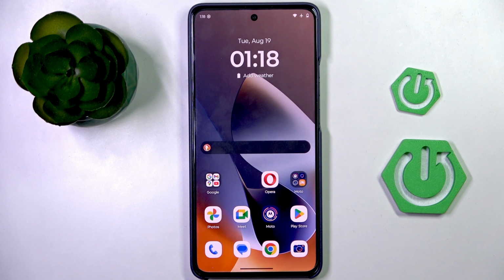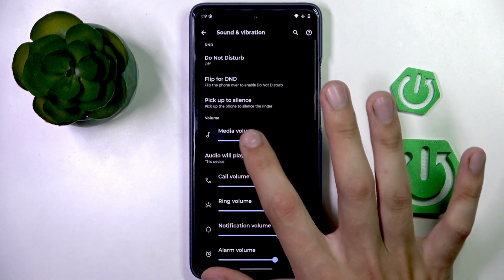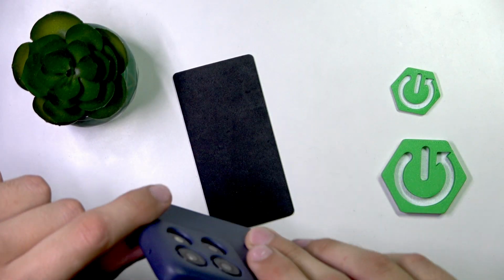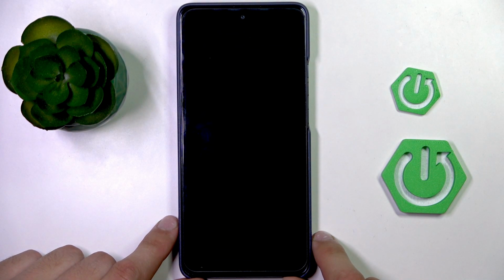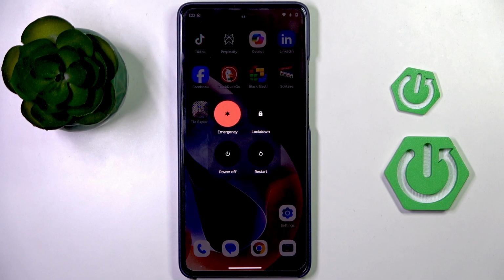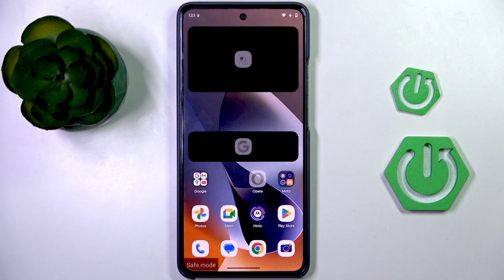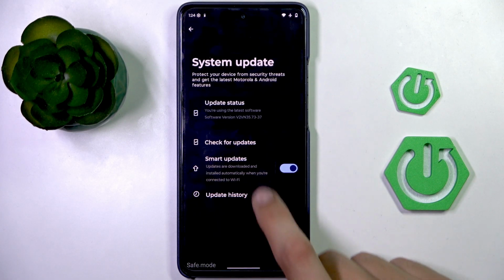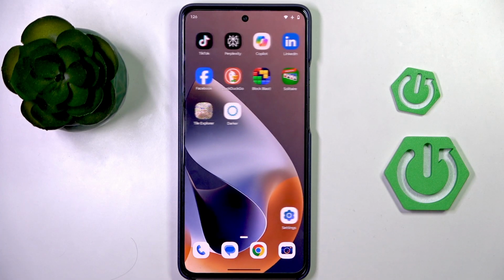MOTOROLA Moto G86 Power: Low Volume Problem Fix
Are you experiencing low volume issues on your MOTOROLA Moto G86 Power 5G? In this video, we walk you through practical steps to fix low sound problems on your Motorola Moto G86 Power 5G smartphone. Learn how to check and adjust all volume settings, clean your speakers and headphone ports safely, troubleshoot with safe mode, and update your system to resolve any software bugs. We also cover what to do if the problem is caused by an app or hardware issue. Follow these easy instructions to restore your phone’s sound and enjoy clear audio again.

How to fix low volume on MOTOROLA Moto G86 Power 5G?
How to clean speakers and headphone ports on MOTOROLA Moto G86 Power 5G?
How to use safe mode to troubleshoot sound issues on MOTOROLA Moto G86 Power 5G?

0:00 Introduction and overview
0:08 Check and adjust volume settings
0:28 Explore sound and vibration options
0:51 Turn off Do Not Disturb
1:03 Clean speakers and headphone ports
1:58 Check headphone and USB-C port
2:58 Restart the phone
3:12 Use safe mode to test for app interference
4:06 What to do if the problem persists
4:43 Check for system updates
5:12 Exit safe mode and final tips